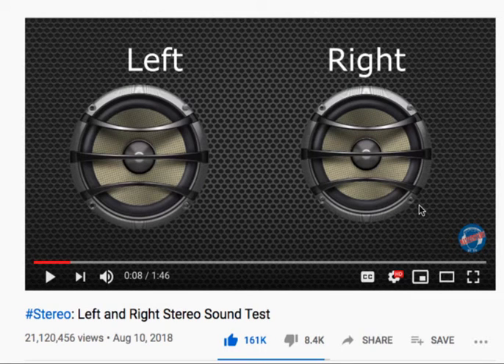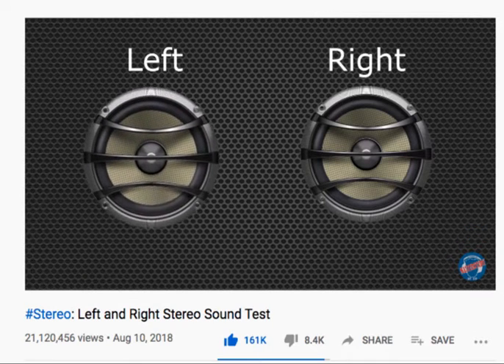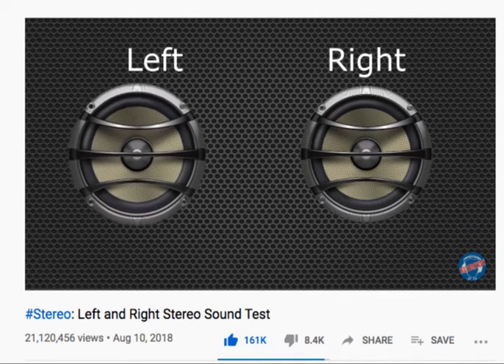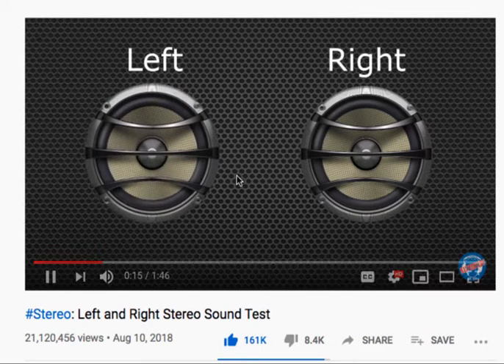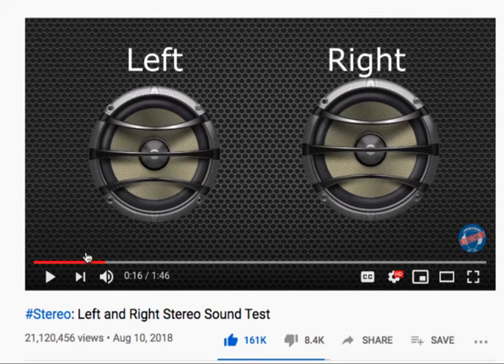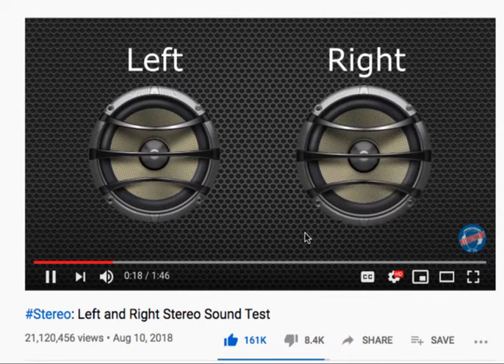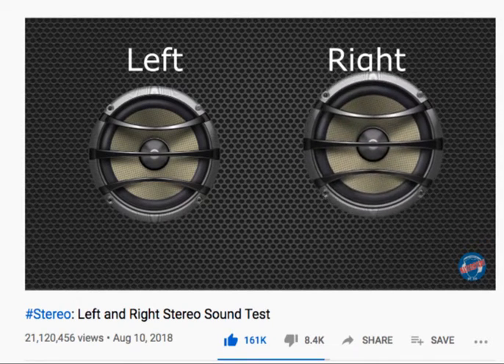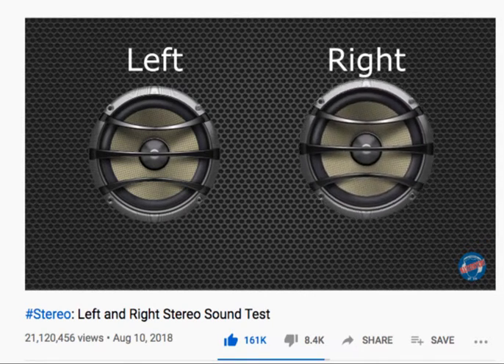How to check which speaker is bad on 2011 Macbook Pro 13"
use this simple stereo test to check which one speaker on any of your laptop has gone bad, including 2011 Macbook Pro 12 ".